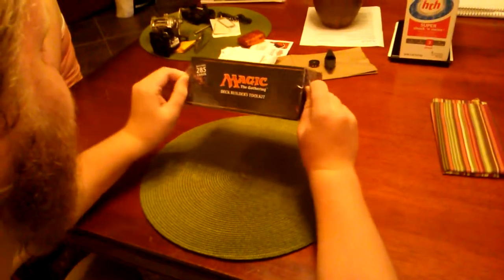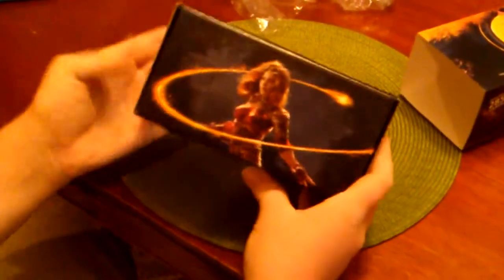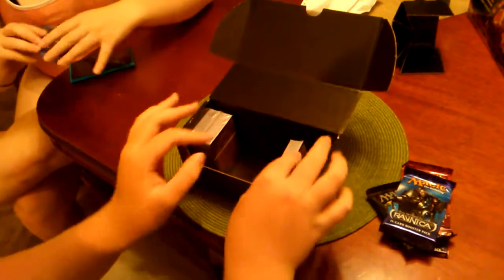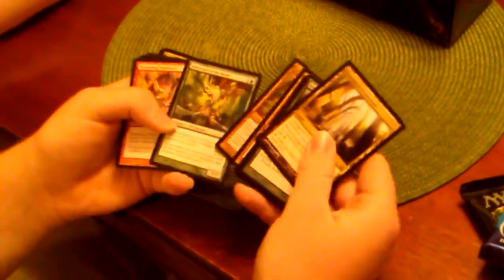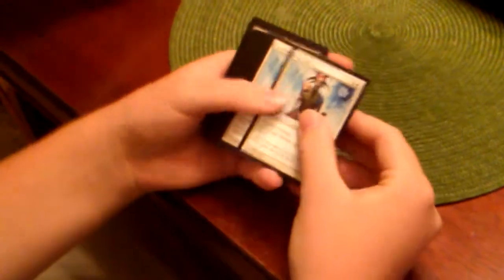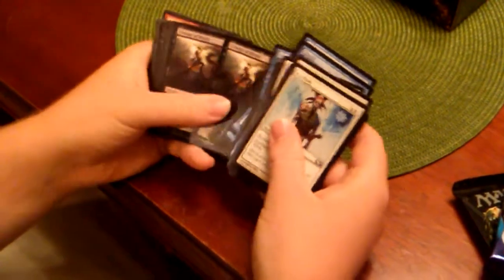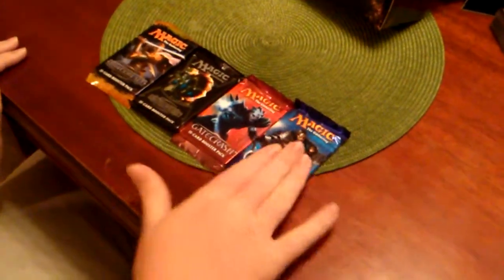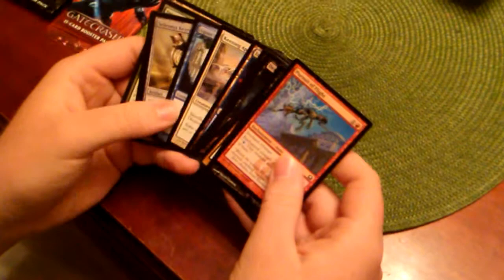Unboxing The 2014 Magic the Gathering Toolkit!!!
Ooooh I'm excited and I hope you guys will enjoy this